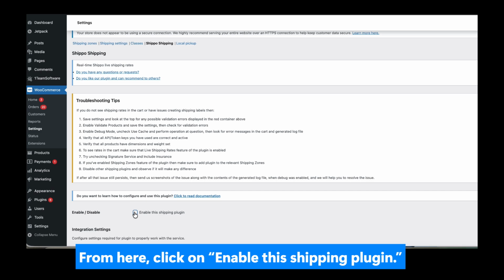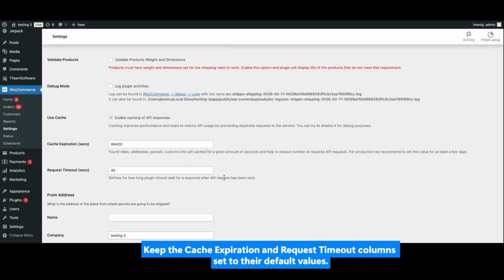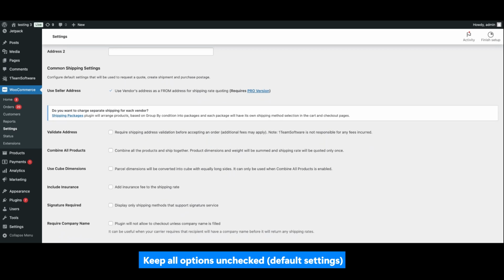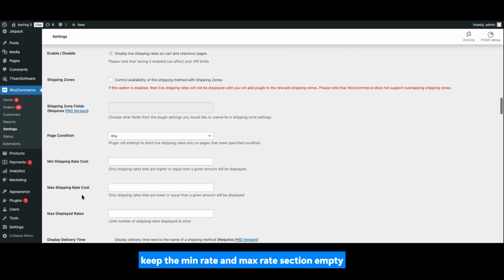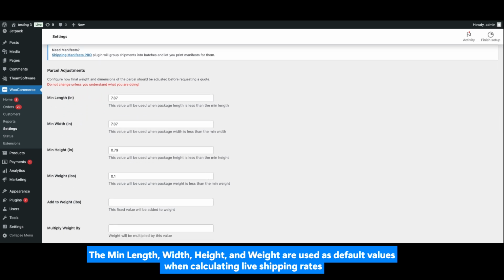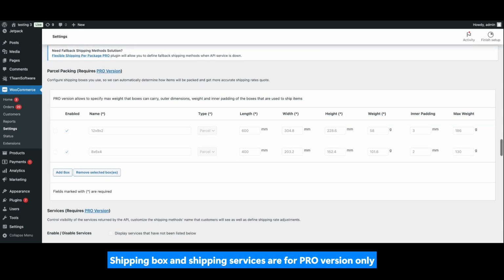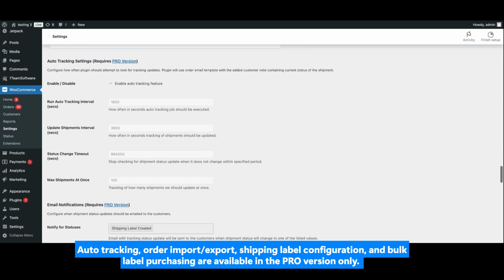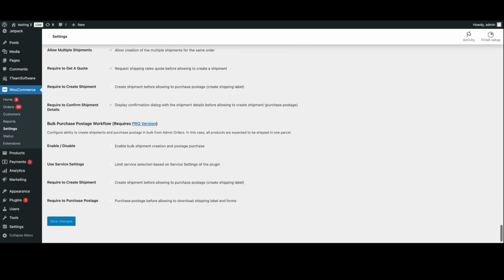How to Display Shippo Rates in the WooCommerce Cart (Free version of the plugin)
Display real-time Shippo shipping rates in your WooCommerce cart and charge your customers the exact discounted rates you pay.

Shippo is one of the most popular multi-carrier shipping platforms for eCommerce, providing discounted shipping rates from USPS, UPS, FedEx, and DHL. However, these discounted rates are typically only available when purchasing the shipping label, not during checkout.

In this tutorial, you’ll learn how to display live Shippo shipping rates directly in your WooCommerce cart using the free version of the Multi-Carrier Shippo Shipping PRO for WooCommerce plugin. This helps improve pricing accuracy, increase transparency, and protect your profit margins.

🚀 Benefits of showing live Shippo rates in cart
• Show accurate real-time shipping rates
• Avoid undercharging or overcharging customers
• Increase customer trust and checkout transparency
• Protect your store’s profit margins
• Works with USPS, UPS, FedEx, DHL via Shippo

🎯 Try it yourself, Free, no risk

You can download and use the free version of the Multi-Carrier Shippo Shipping PRO for WooCommerce plugin at no cost. There is no credit card required, no trial expiration, and no risk. Install it, connect your Shippo account, and start displaying real-time shipping rates in minutes.